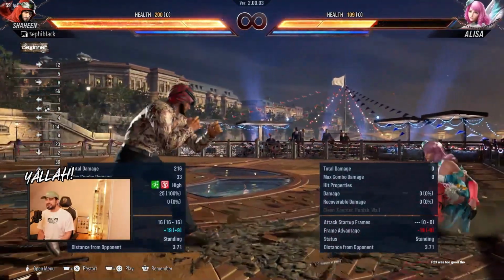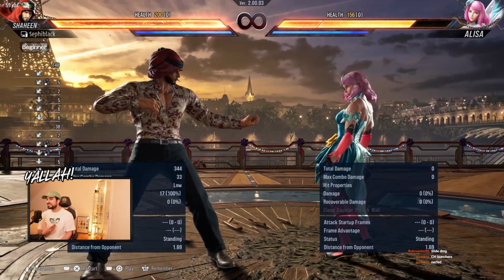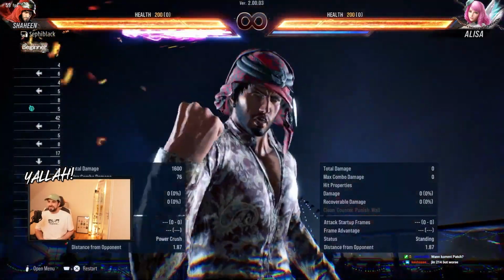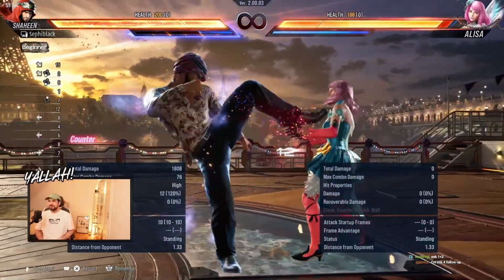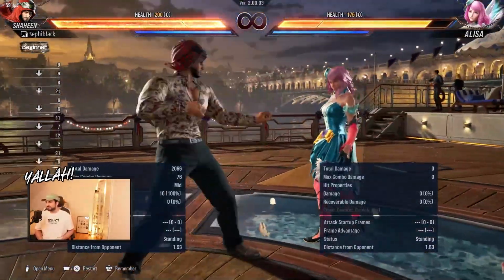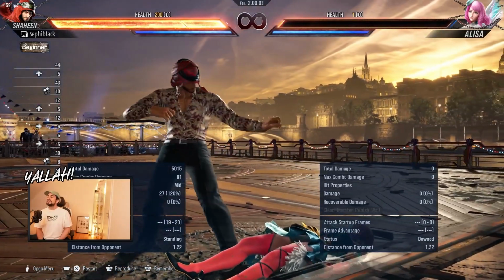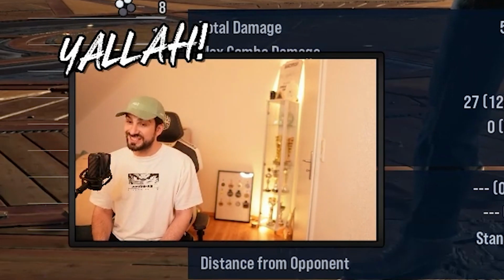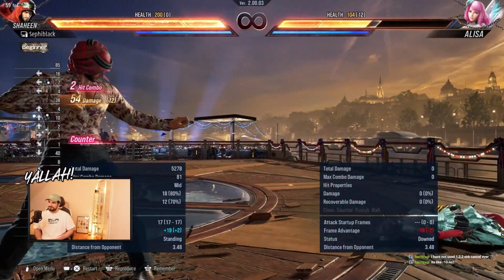Season 2 Shaheen - Is he still good? | Tekken 8 Overview & analysis new Shaheen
The new 2nd season for Tekken 8 brought a lot of changes for most characters, Shaheen did also get a few ones. Unfortunately most characters got insane buffs while Shaheen seems to be the same. We're talking about his chages, strength and weaknesses compared to other characters.